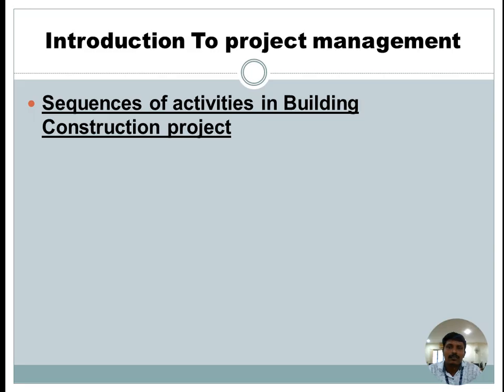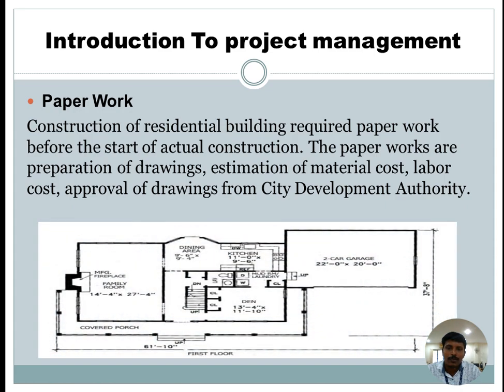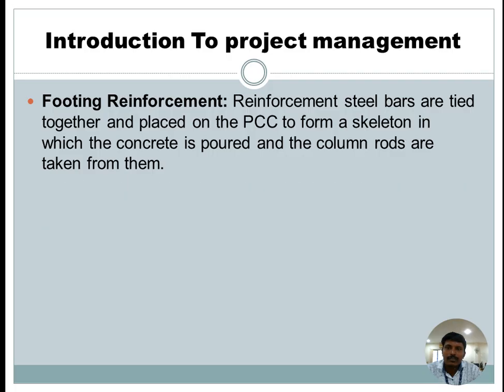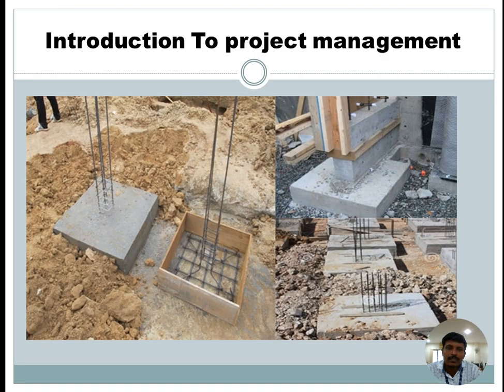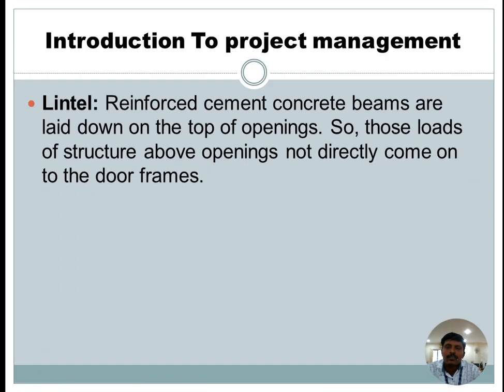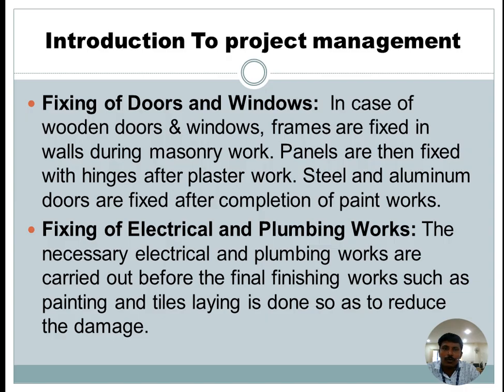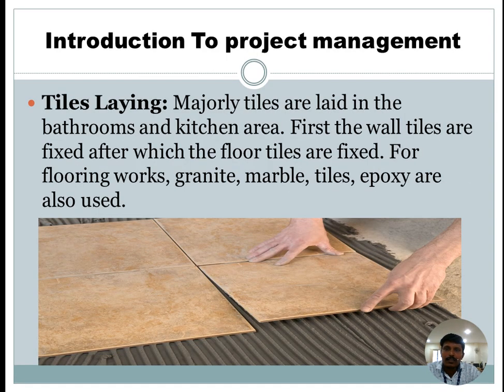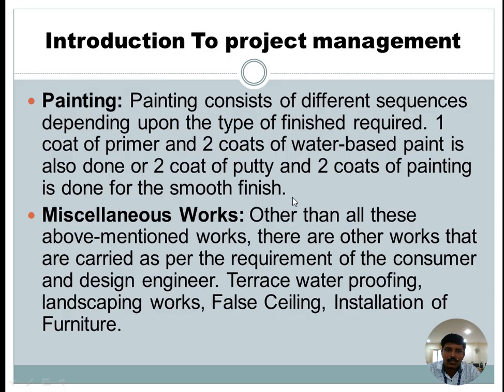PM UNIT 1 Video lecture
PM Unit-1: Introduction to project management